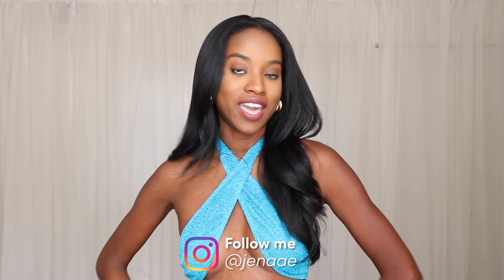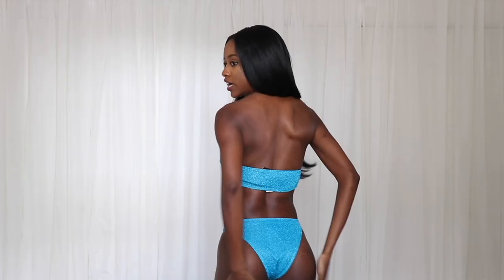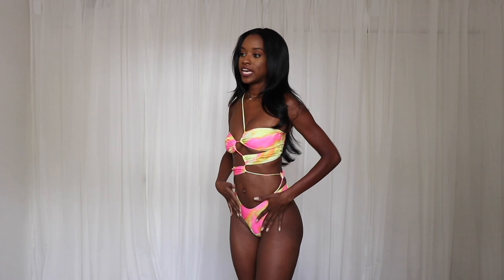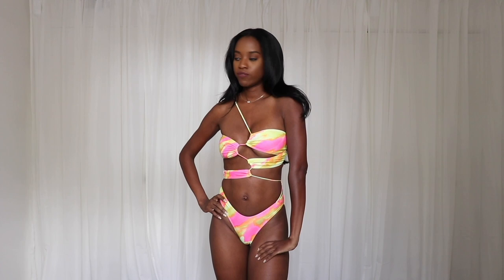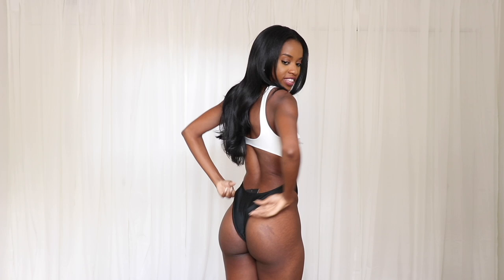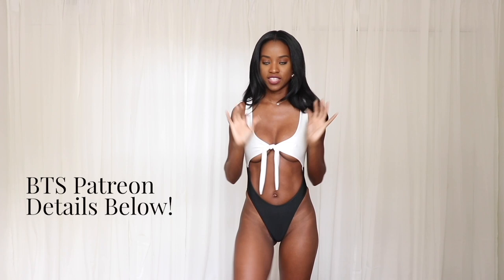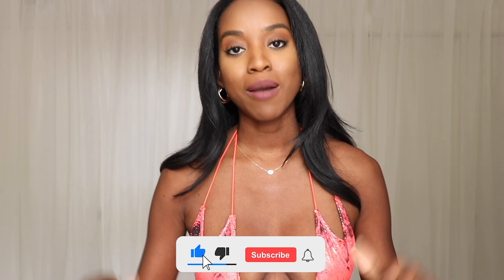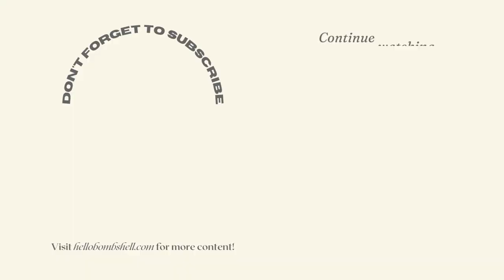6 Sexiest Swimsuits for Summer 2022 Feat. Pretty Little Thing!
While SHEIN swimsuit try on hauls are more popular than ever, in this sexy swimsuit haul, I'm bringing you some gorgeous looks from Pretty Little Thing for Summer 2022.

I'm showing off some unique one-piece swimsuits and a few barely-there bikinis as well.

Bikinis are the most popular type of swimwear for women, but they're not always the best choice. One-pieces are also a good choice if to look sexy and feel secure.

Without further ado, let's get into it!

I'm just a girl with big dreams, conspiring a master plan to take over the Universe. Don't believe me.. just watch.

Today is a good day to send me money! 💰🥰

💰Interested in learning how to make money online?
I'm kinda obsessed with sharing everything I know about passive income, making money online, growing a blog from scratch, small business and entrepreneurship.

🔥 MORE LIFESTYLE CONTENT FROM ME:

9 Ways To Invest In Yourself As A High-Value Woman

If you’re interested in more lifestyle content like this be sure to check out my blog at

🧐 MY YOUTUBE SET UP IN CASE YOU WERE CURIOUS:

📸Sony A7 III (Main 4k Camera)

Sony 24-70 mm F2.8 Lens

🎙Rhode Mic

🎙Blue Yeti Blackout Desk Mic